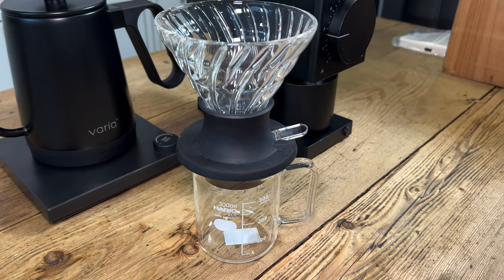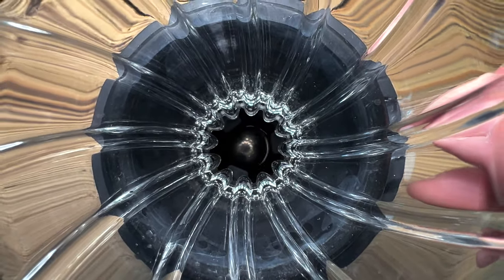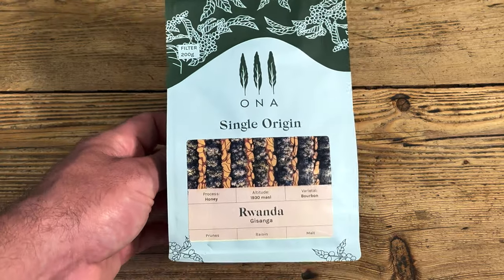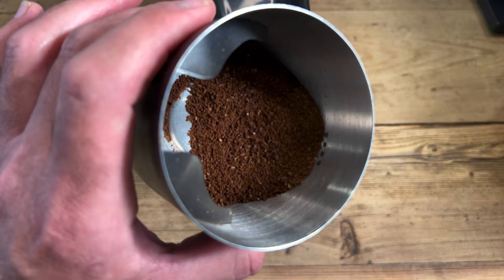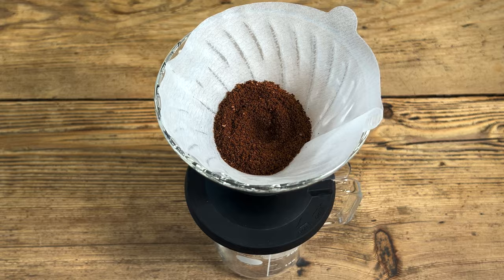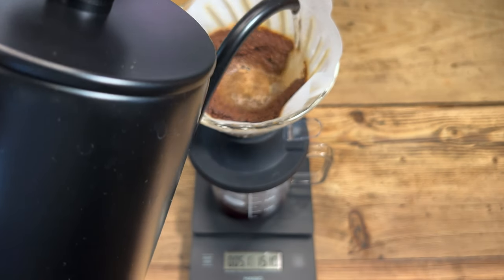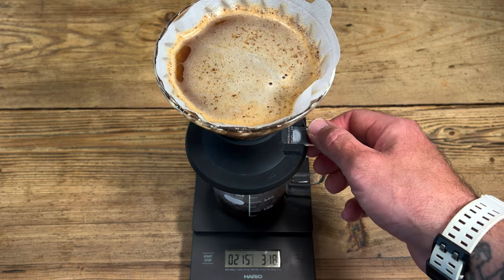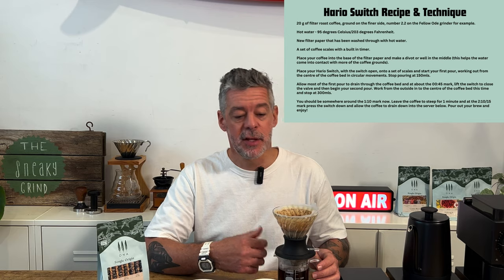How To Brew with the Hario Switch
In this video we show you just how easy and hassle free making good filter coffee at home can be!
Using the Hario Switch Immersion Dripper Set coupled with Australian roasters ONA Coffee’s Rwandan filter roast beans, ground through our Fellow Ode Grinder we show you a very simple but effective recipe and technique, using easy to remember round numbers for both the coffee weight, times and water quantity. 🕺

We really appreciate all your support for our channel and if you need any home coffee gear, It would be a huge help to our channel if you considered using the below affiliate links below 😊

Coffee gear;
The Hario Switch Immersion Dripper Set

Hario Coffee Scales

Fellow Ode Coffee Grinder (we used a Gen 1 for this video)

Hario V60 Drip Kettle

The awesome crew at Zest Coffee Roasters in Melbourne have some delicious filter coffees too, again they don't sponsor us, they’re just legends!

Camera gear;
SmallRig universal smartphone cage vlogging kit

SmallRig 72” Tripod

Neewer Bi-colour LED video light

Neewer Telescopic light stand

PS. For my next brew, I changed the grind setting from 2.2 to a slightly coarser 3 on our Fellow Ode grinder. The draw down finished more or less at 3:00 and the flavour was still “Shut Up!” 😎